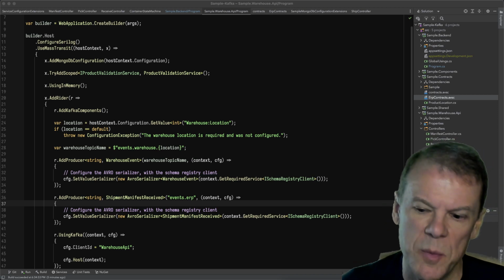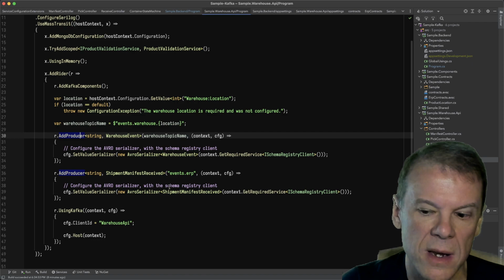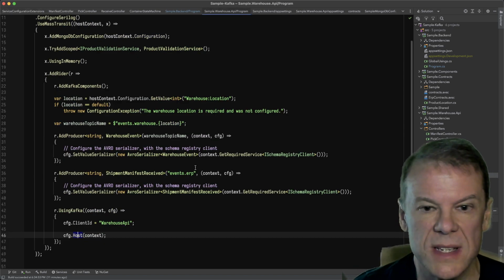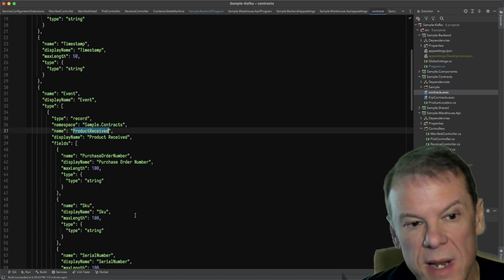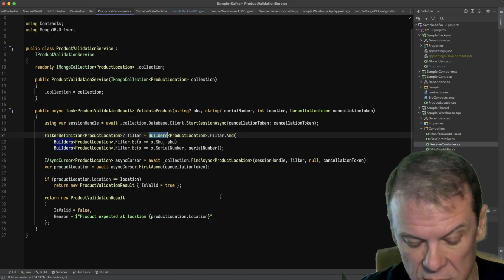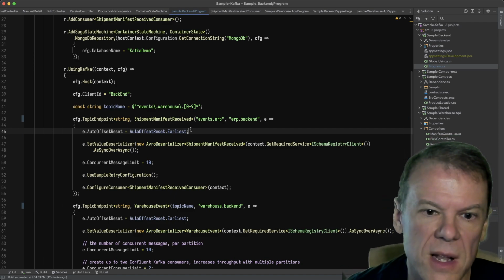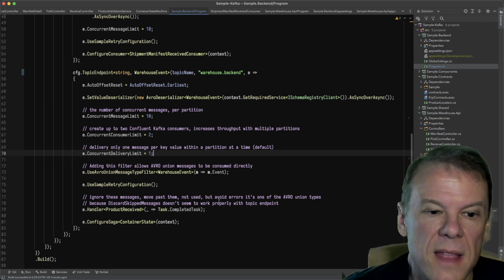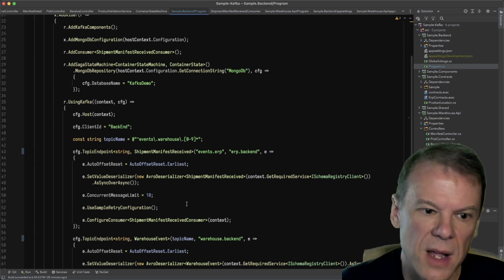MassTransit Kafka, Configuring Topic Producers and Consumers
MassTransit has full-featured support for popular event streaming platforms. In this new series, I show you how produce and consume messages to and from Kafka topics using MassTransit. Instead of my usual Docker setup, in this series I leverage Confluent Cloud for Kafka and MongoDB Atlas for saga persistence. Both of these platforms are Software-as-a-Service (SaaS) and offer free trials making it easy to get started.